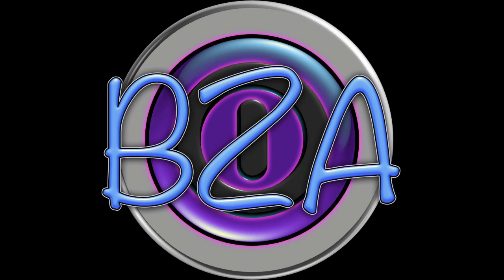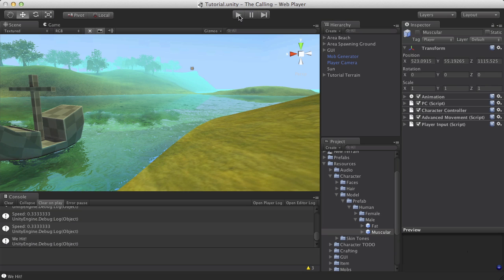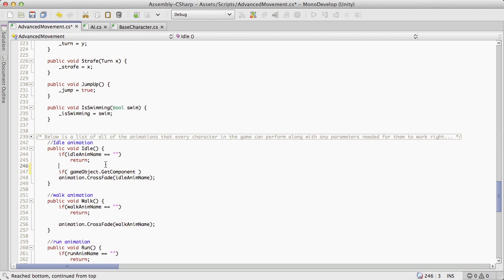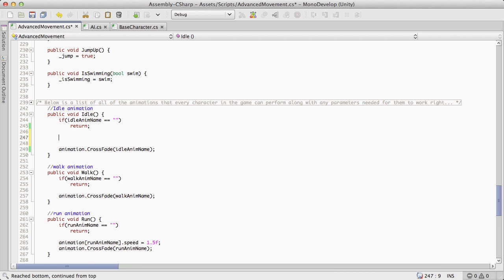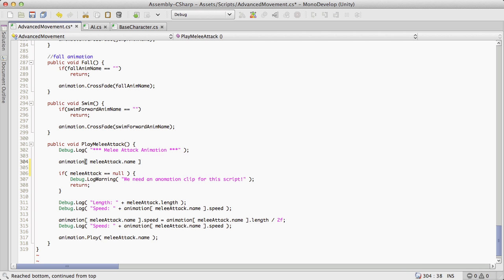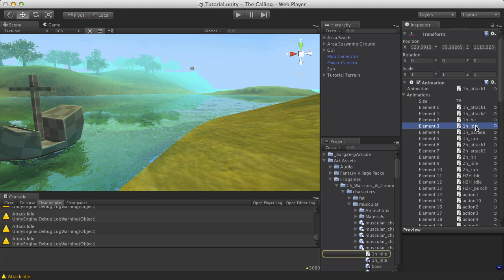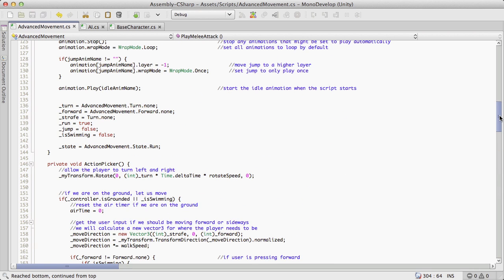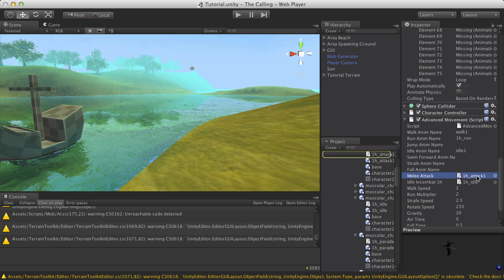269. Unity3d Tutorial - Idle Animation And InCombat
In this Unity 3D Game Development video tutorial, we are going to do a bit of work on the Idle() method in the Advanced Movement script so that we can start to incorporate the inCombat flag the we created in the last tutorial.